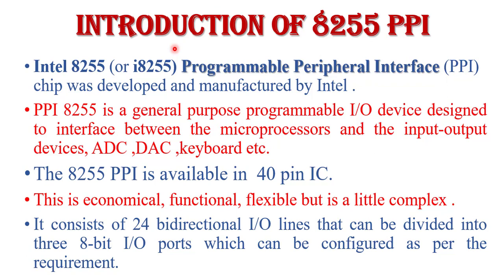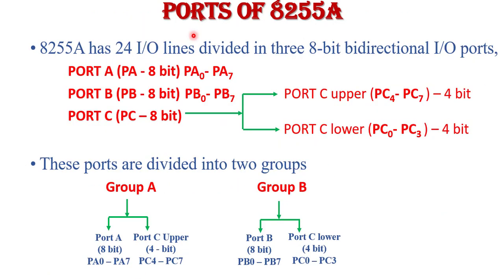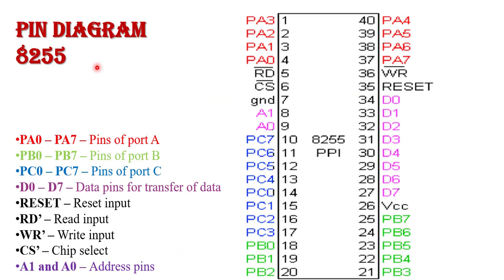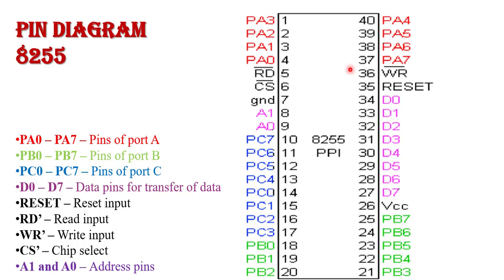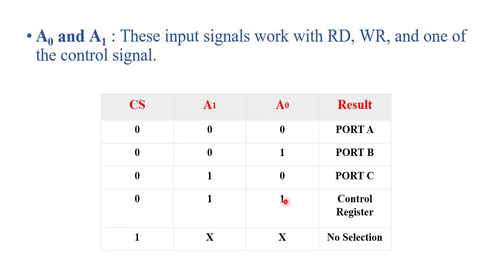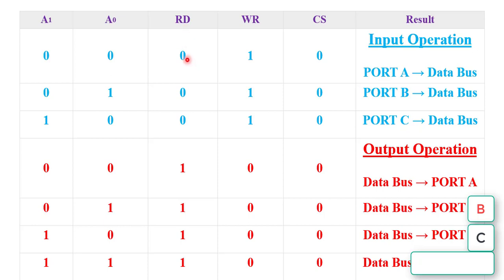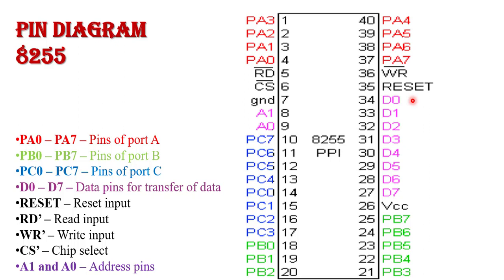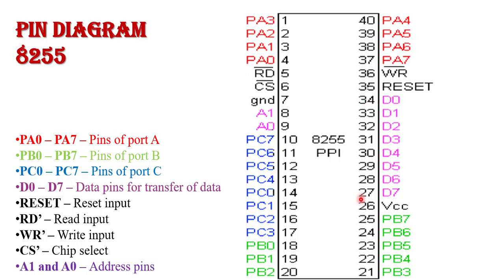Pin Diagram of 8255 Programmable peripheral Interface (PPI) in Detail. Part - 2 of 8255 PPI.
In this video lecture I explained Pin Diagram of 8255 Programmable peripheral Interface (PPI) in Detail.  Part - 2 of 8255 . Here I explained all the pin of 8255 in detail.